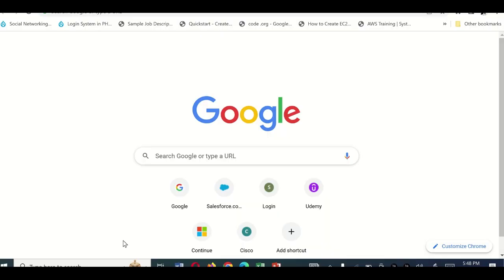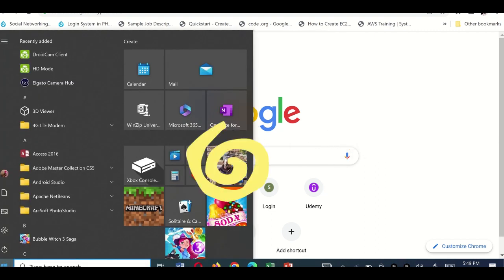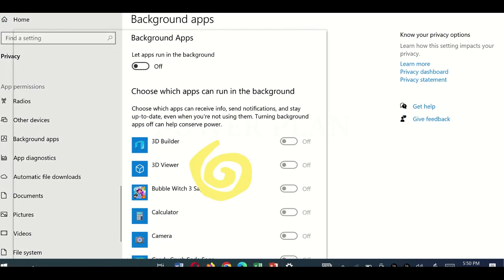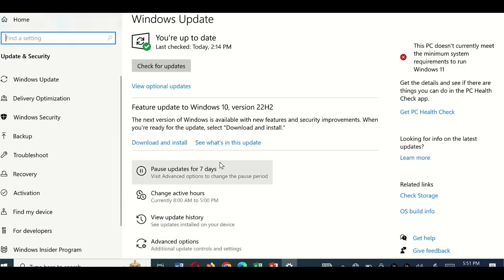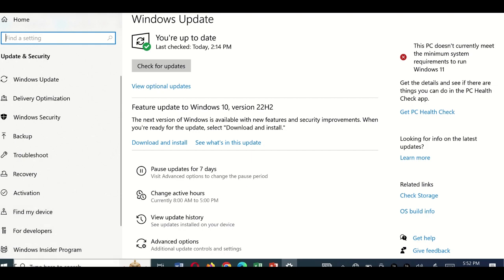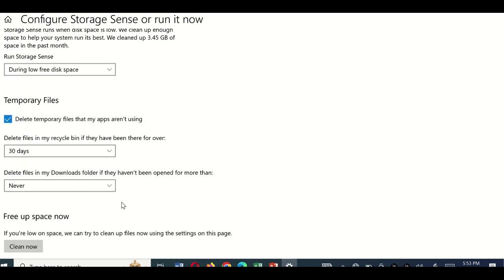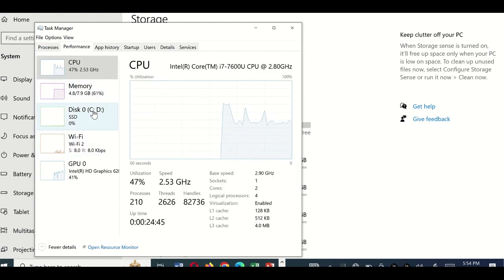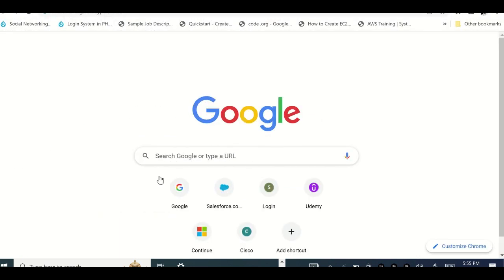Boost Windows Speed Instantly! Here's How...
In this step-by-step tutorial, learn how you can speed up your Windows 10 PC.